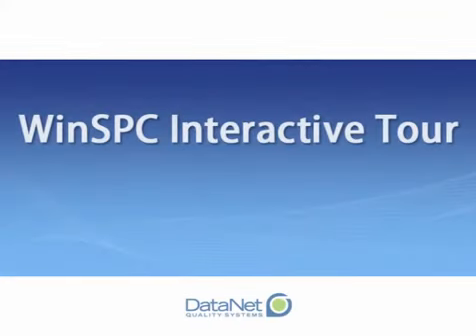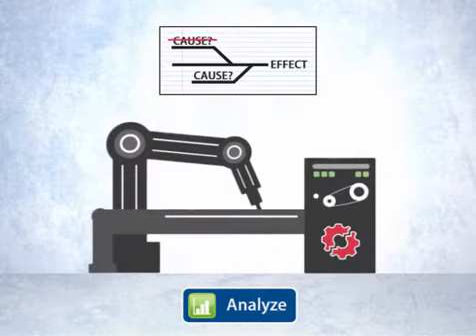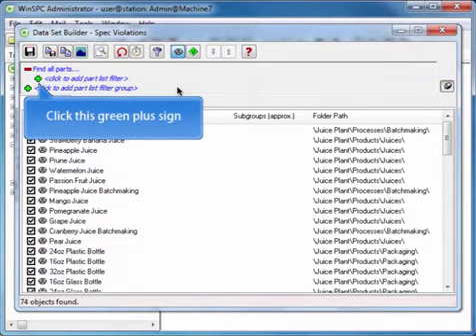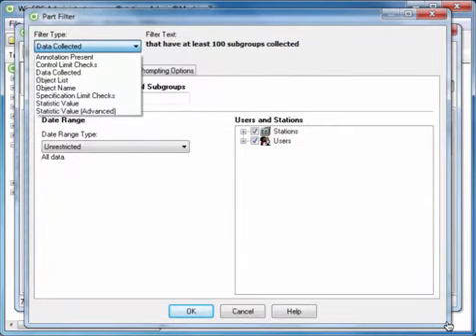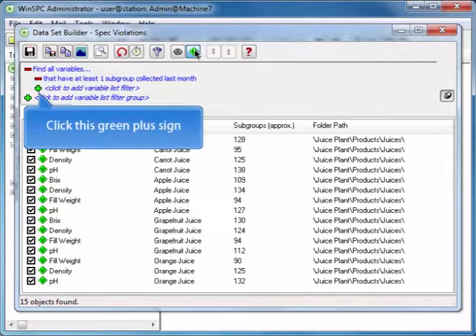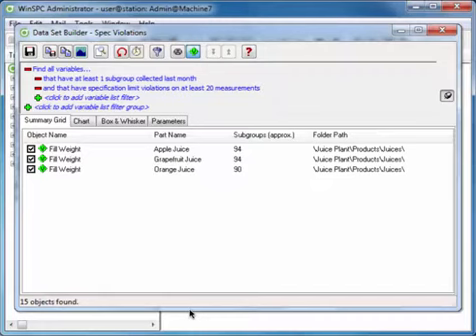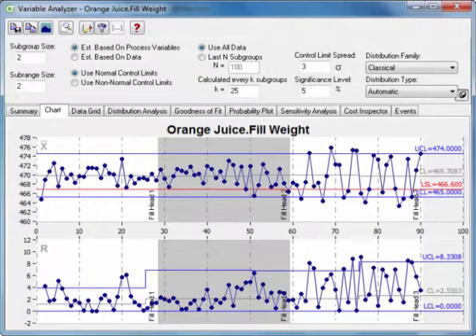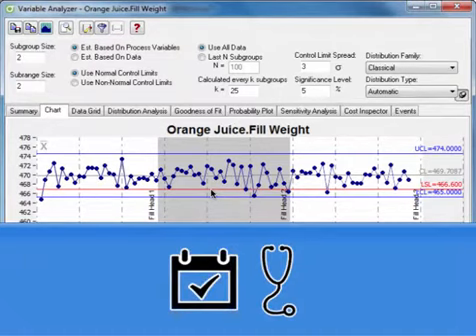How to Prioritize, Investigate and Solve Problems with WinSPC - WinSPC Tour Part 6 of 8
See how WinSPC's analysis features help you improve production efficiency.

In this video, you'll first see a quality assurance manager pinpoint a problematic process. Then you'll see her identify a major cause of its underperformance and quantify what she can save if her team can eliminate that cause. Finally, you'll see her fix the problem, thereby boosting her process' capability and earning her company a financial savings.